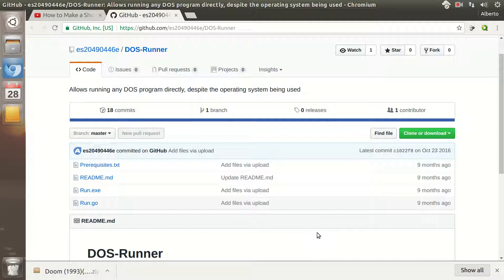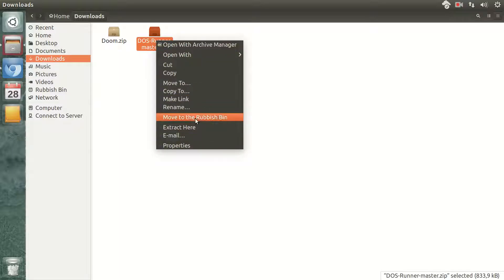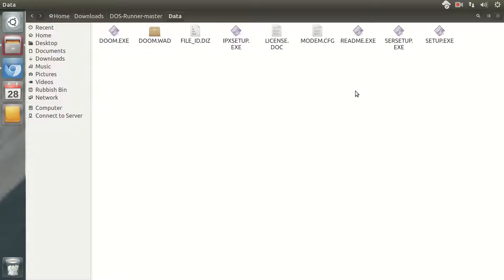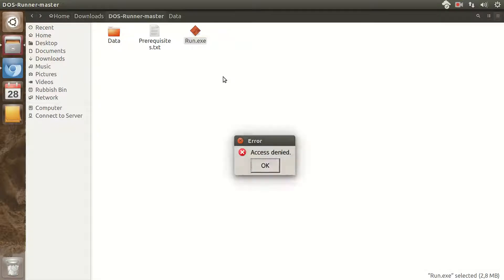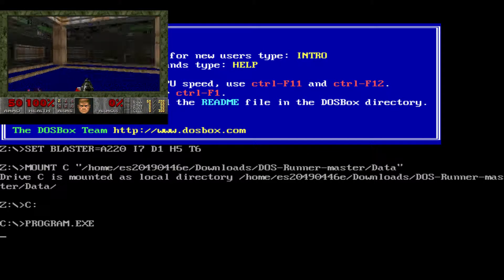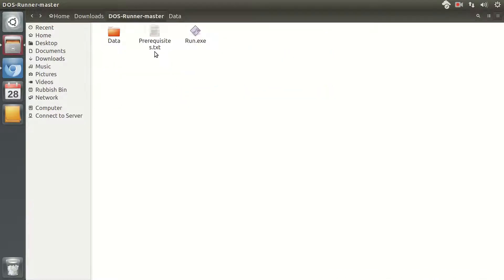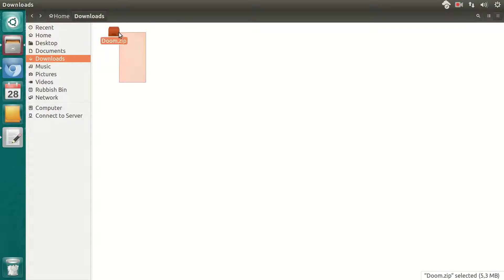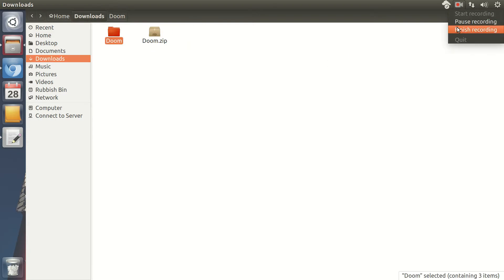Creating DOS bundles (read description first)